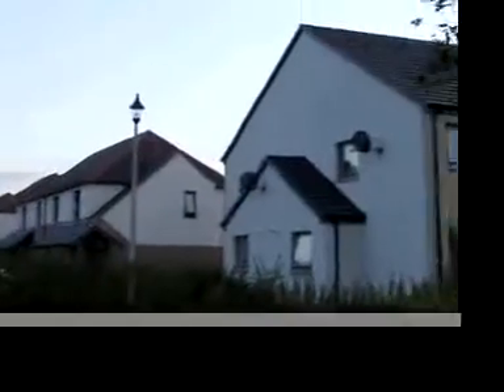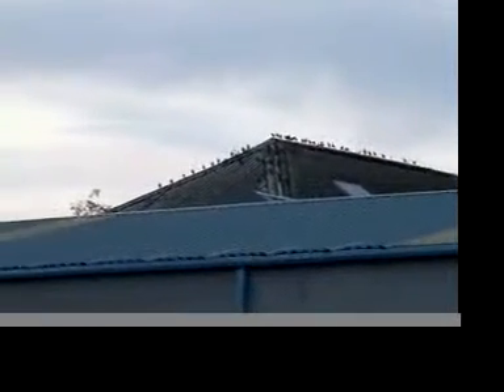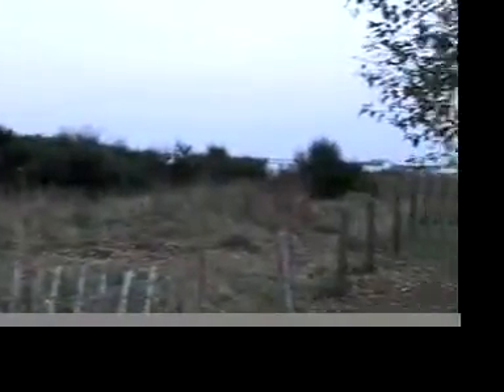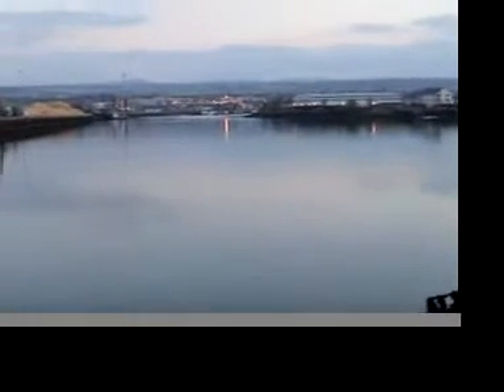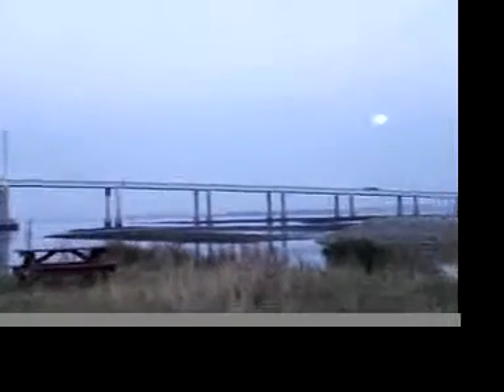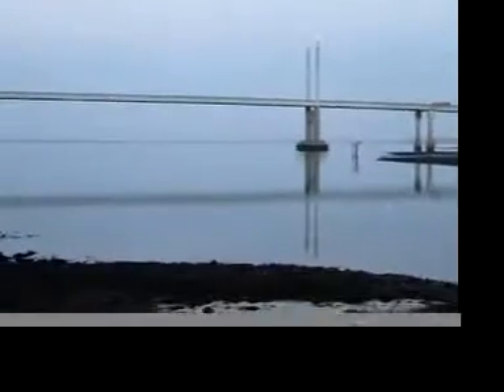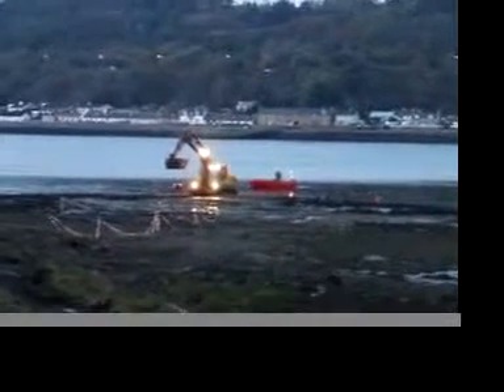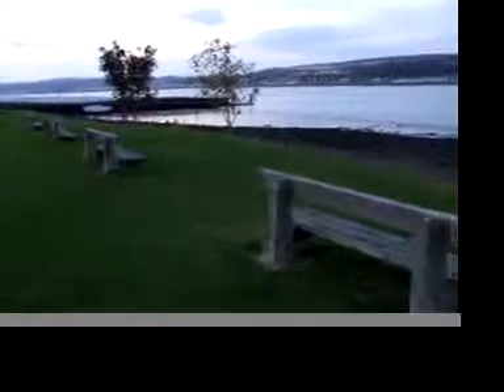Carnac Tour 1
Tour of where I live